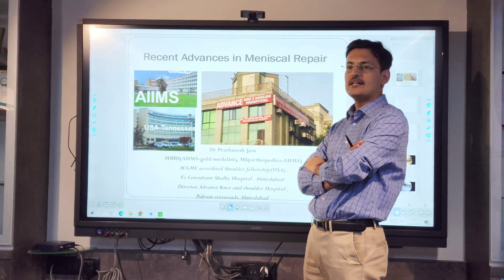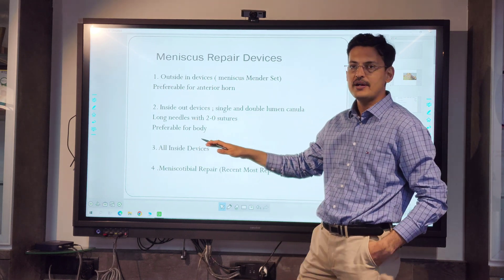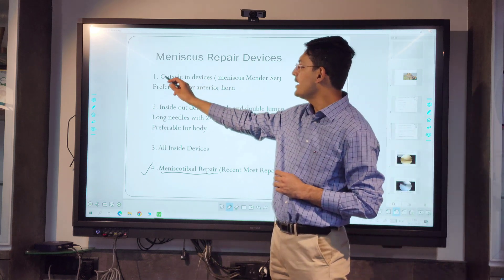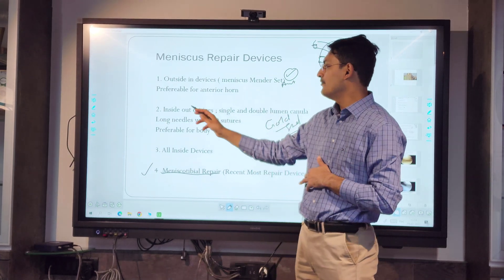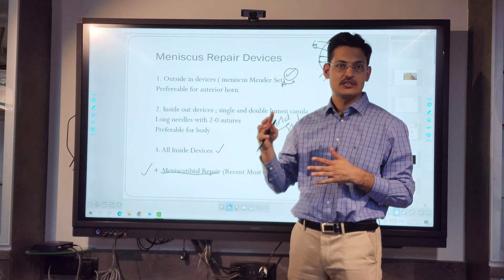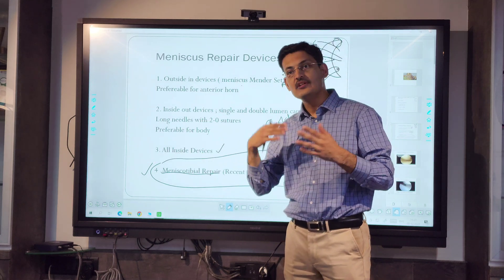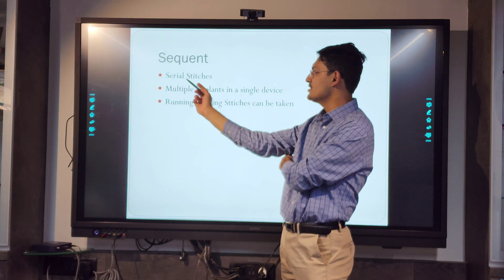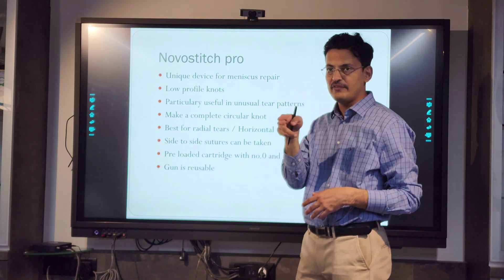Recent advances in Meniscus repair